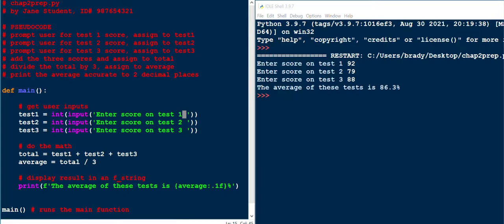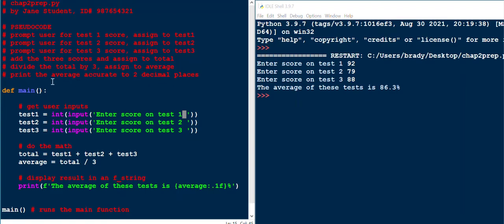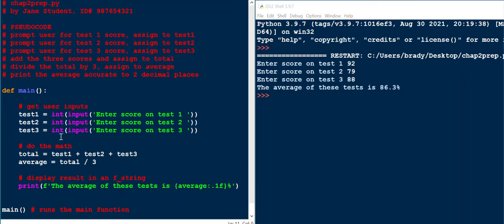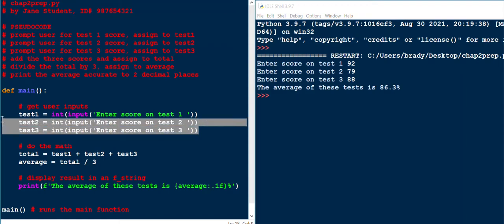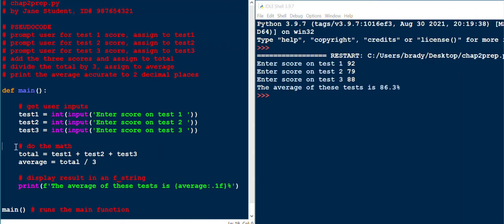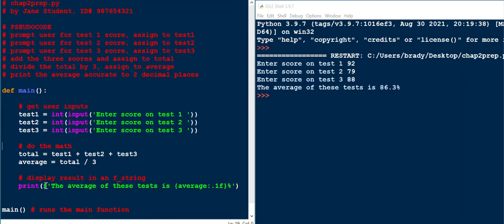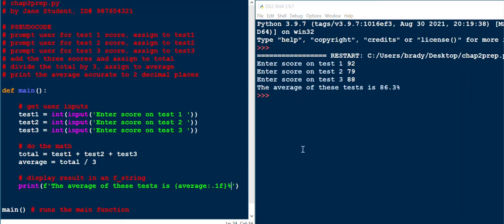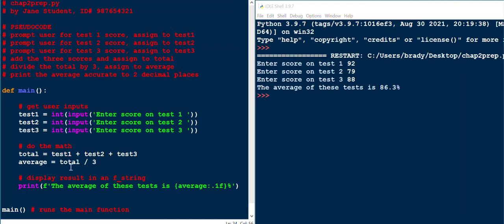ch2prep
Chapter 2 preparation program solution